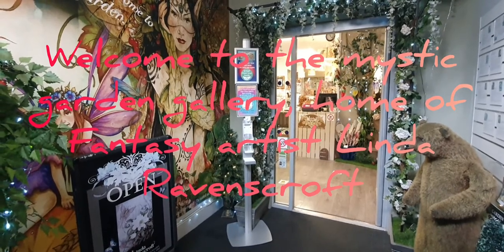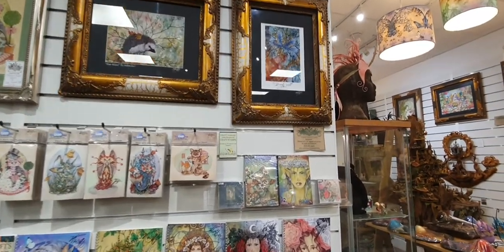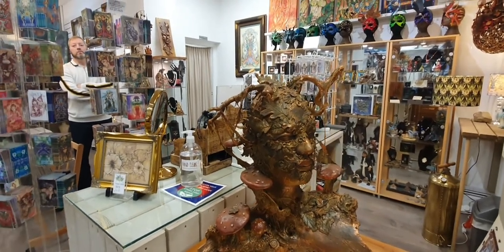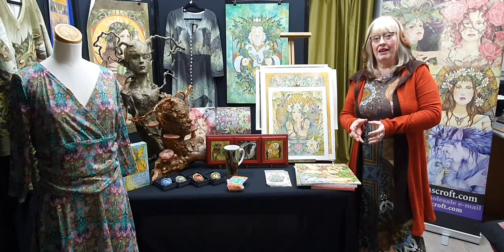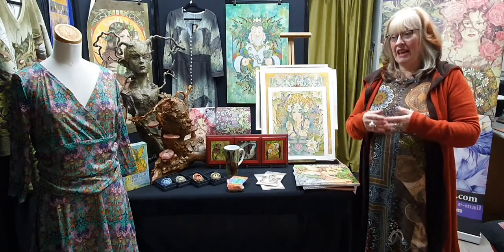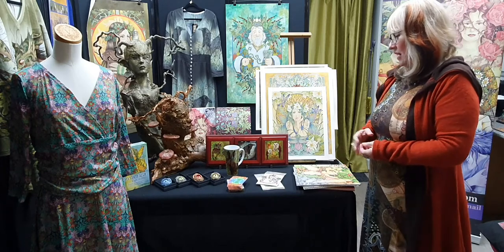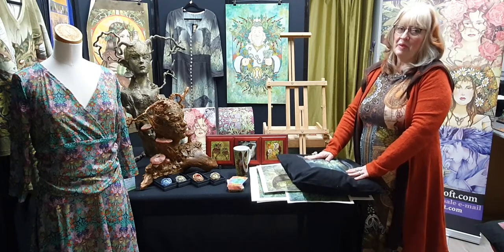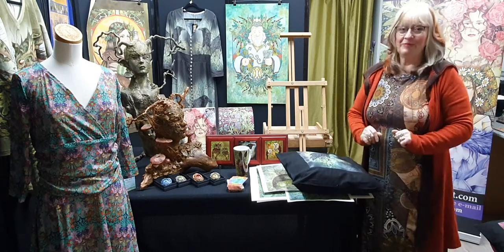VIRTUAL FAERIE CON WINTER 2020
My video share with the wonderful folks from Faerie Con USA, December 2020.  I hope you enjoy this, just a little bit about me and my beautiful space here in Glastonbury, Somerset, UK -  A magical town, well worth a visit xx